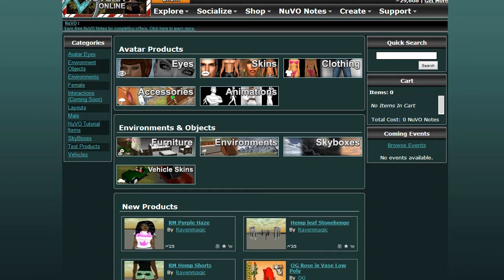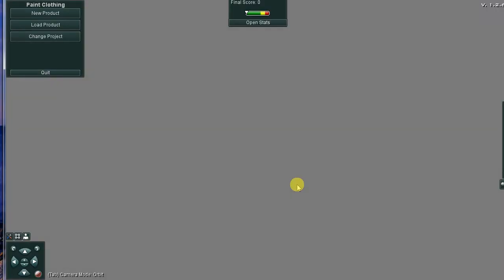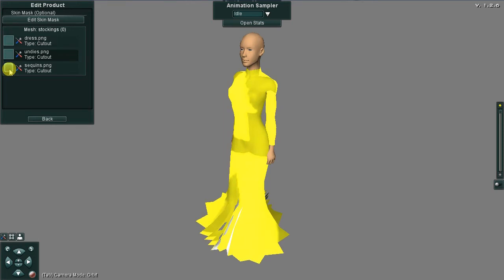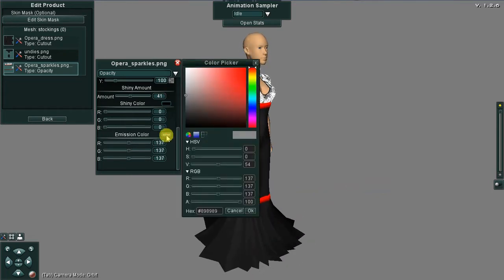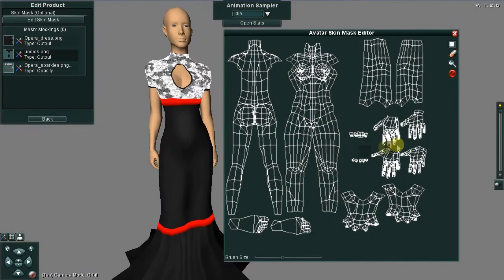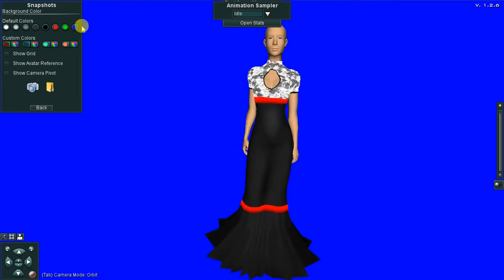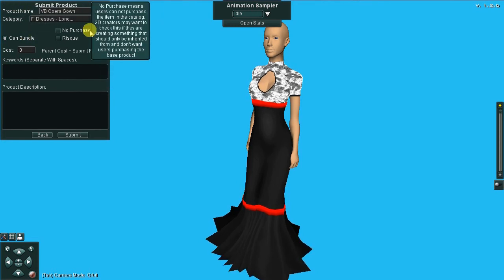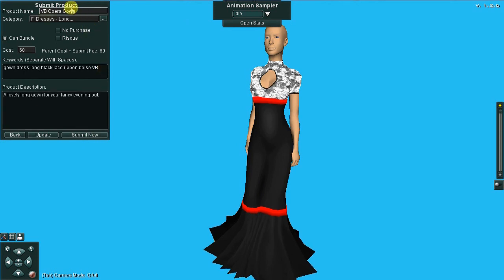NuVera Online - Paint Clothing Tutorial 2014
Painting clothing is different in NuVera but has many benefits.  This tutorial goes over areas that will also help with other painting and inheriting options as well as showing how some of the texture options work.